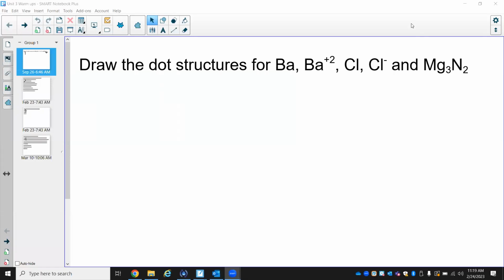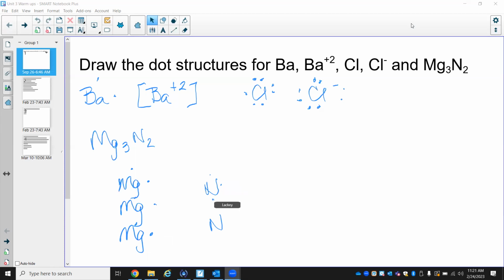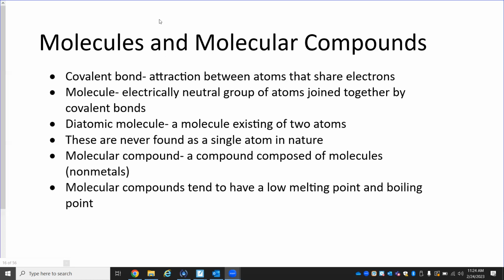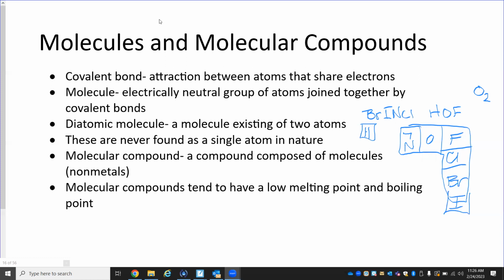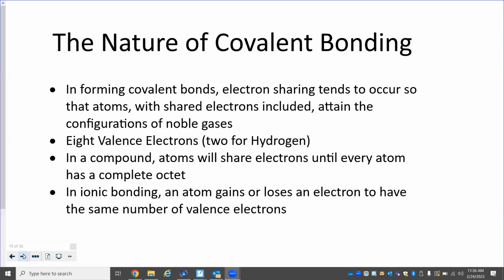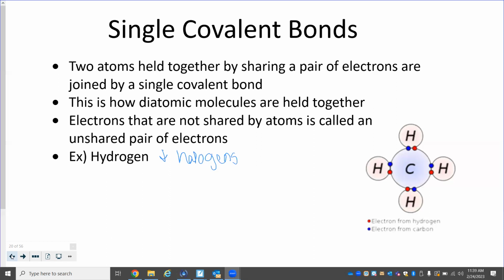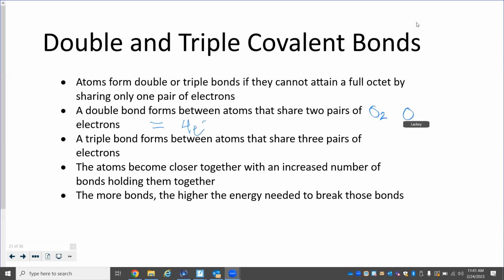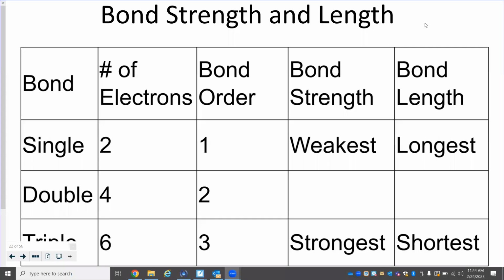Covalent Bonding Part 1